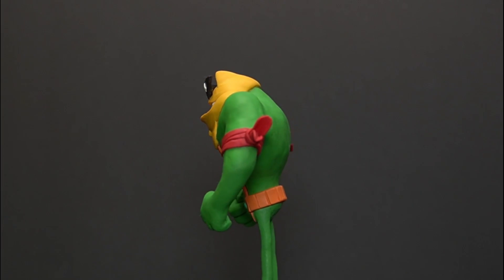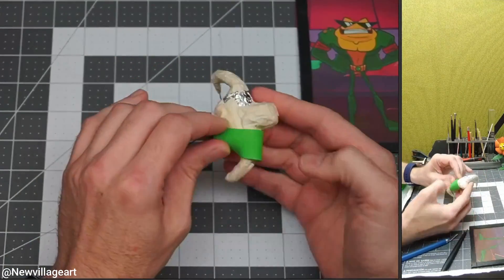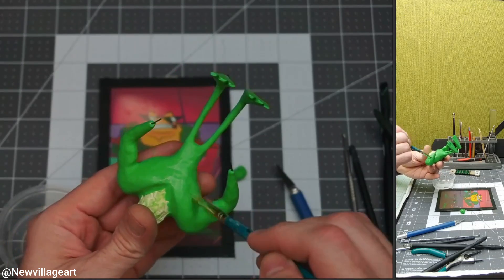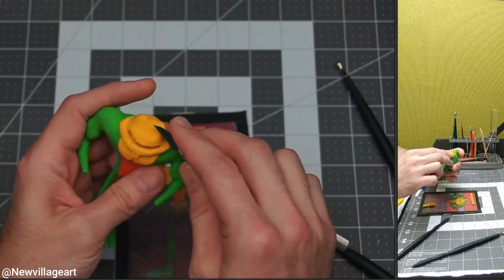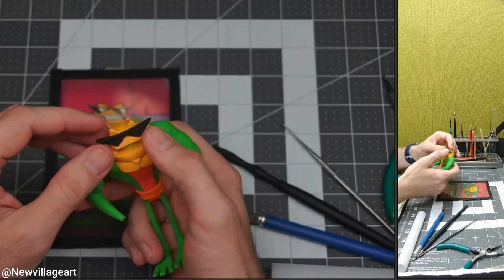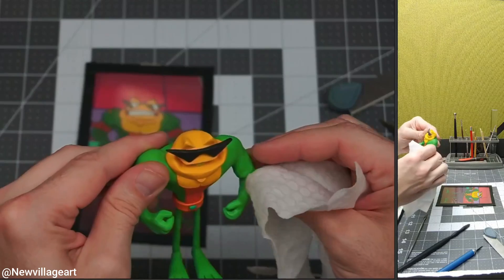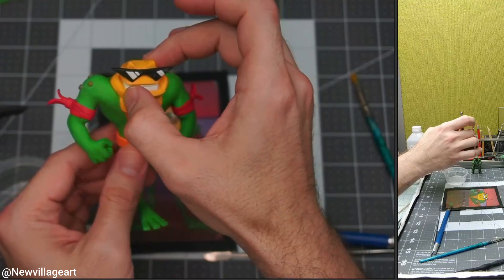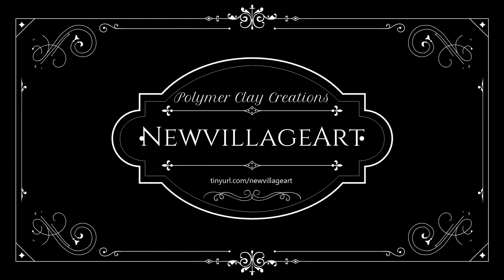How to make a Rash Sculpture from Battletoads 2020 with Polymer Clay (CosClay)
In this video I am going to be creating Rash from the 2020 version of the game Battletoads using a Bendable Polymer Clay (Cosclay). This polymer clay figurine is bendable and you can play with it without fear to break it.

Your support it is greatly appreciated, and it inspires me to create new content.

Project Materials:
- Cosclay Polymer Clay
- Aluminum Foil
- Aluminum Wire
- Masking Tape
- Sculpey Bake and Bond

Recording Gear:
- Video recorded with a Sony A6100
- Second cam using iVCam and LG G8 ThinQ
- Thumbnails: MS Power Point Alphalina Designer

Music from:
- Filmora library

Battletoads 2020 | RareLtd